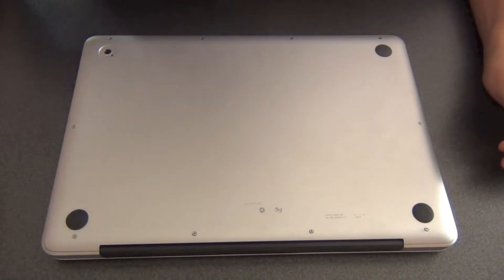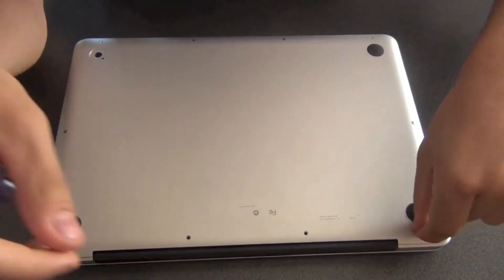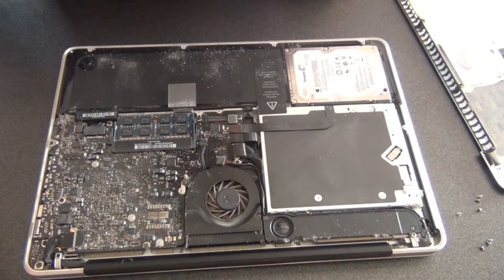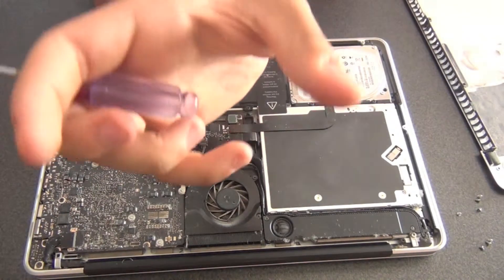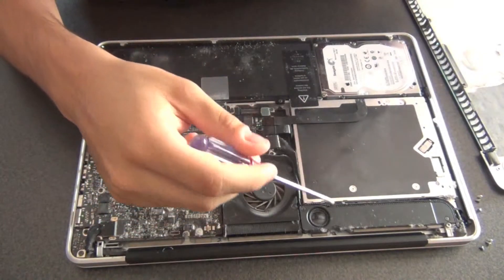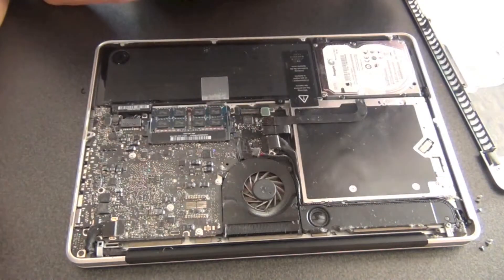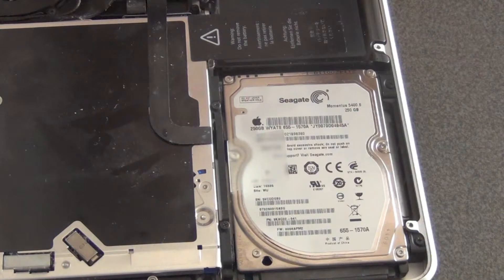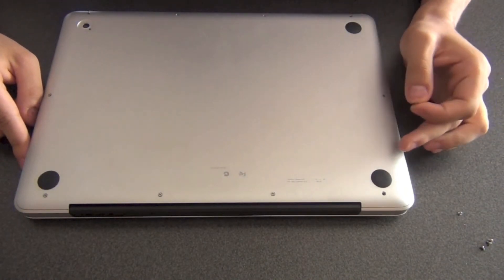How to replace RAM/HDD on 13,3" MacBook Pro (mid-2009) (Teardown)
Watch in Full HD for best experience!
In this video, I teardown my 13,3“ (mid-2009) MacBook Pro
This can be useful if you need to replace a component, or just clean your computer.